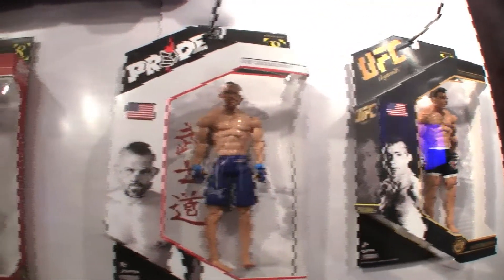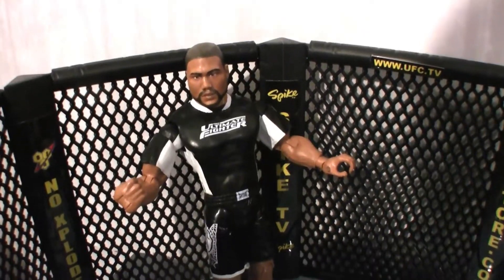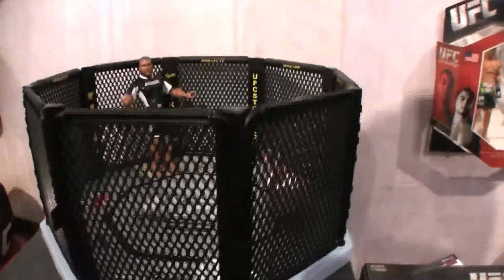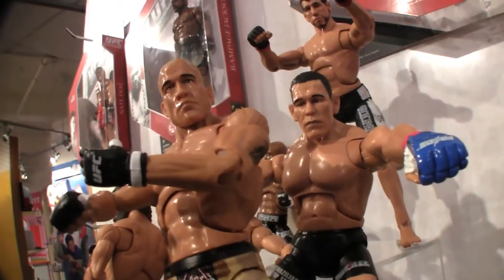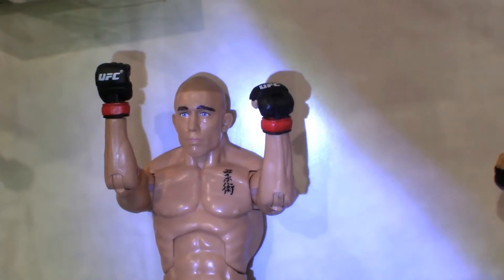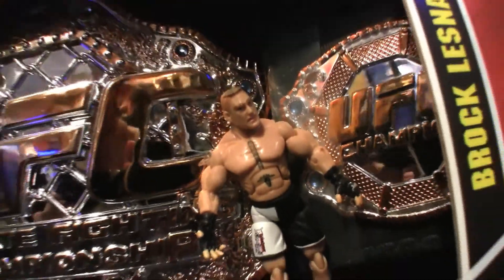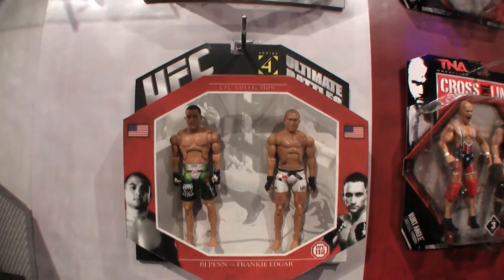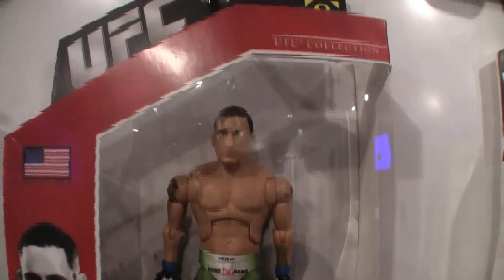UFC action figures at New York Toy Fair 2011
Last week was New York Toy Fair 2011 all over the city, and I had a chance to drop into the offices of Jakks Pacific to speak with Andrew Kovall about the latest UFC action figures coming out in 2011! We take a look at some of the new figures from this year, the re-designed packaging, and get the inside scoop on never-before-seen fighters for this year, plus news on UFC Fan Expo exclusives!

This video was made with adult collectors in mind, as this product was NOT recommended for anyone under the age of 13.